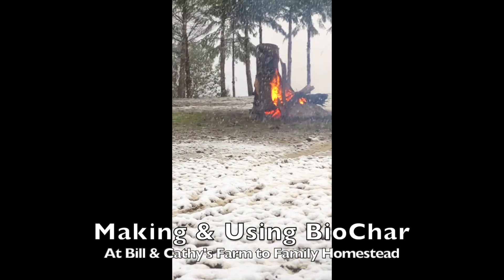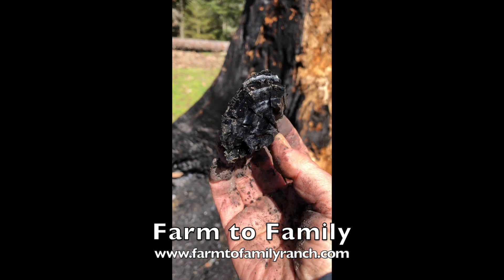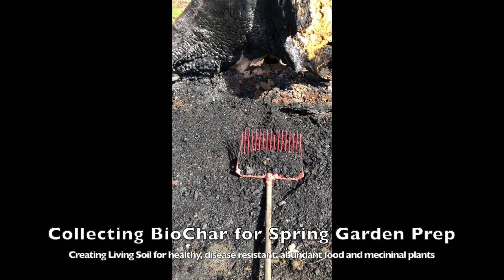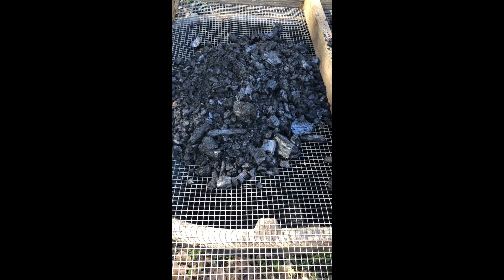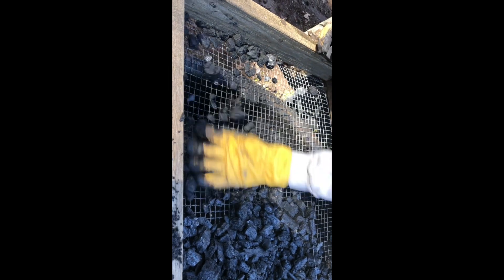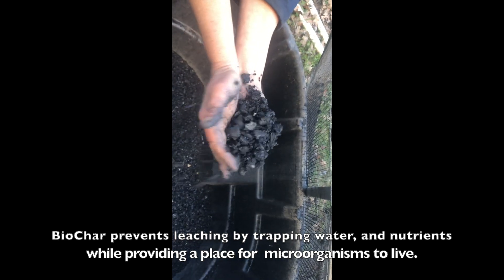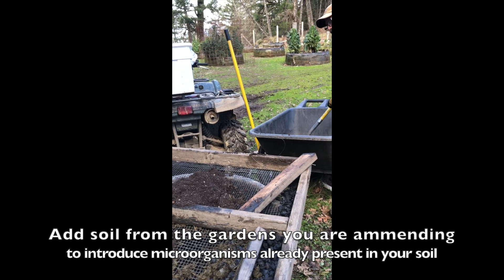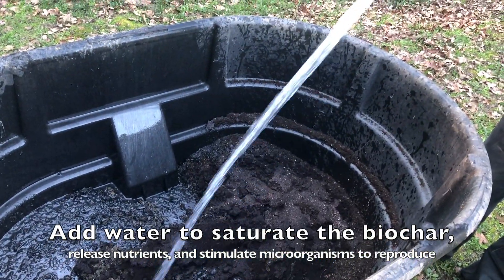Making & Using BioChar, episode 1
This BioChar episode shows how to make biochar using the quenching method; where a fire is brought to a very hot stage and quenched once the smoke reaches a blue color.  The goal is to burn all elements except for carbon from the plant material and produce a product that is highly porous and made entirely of carbon.